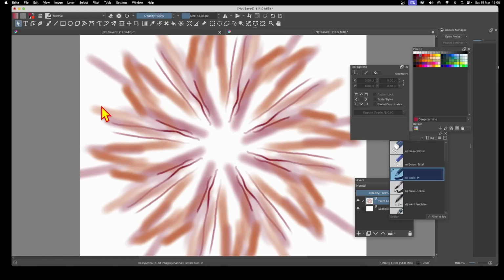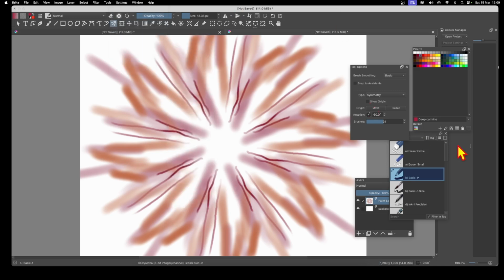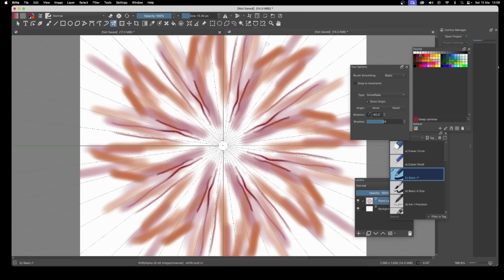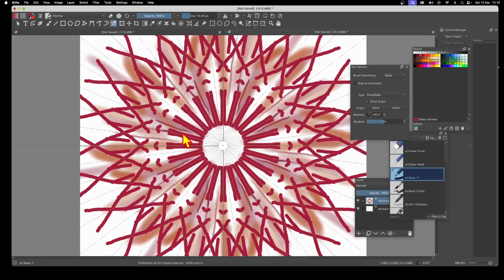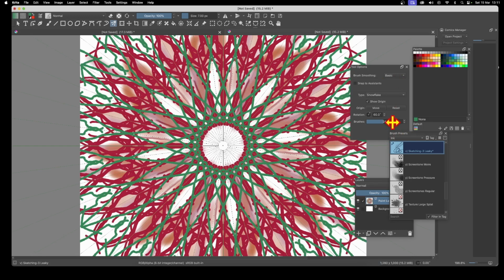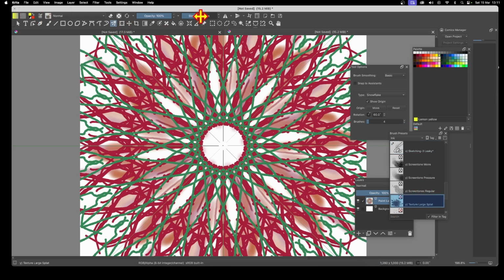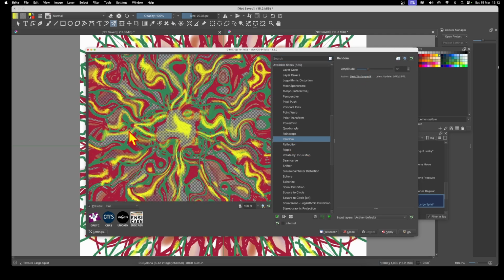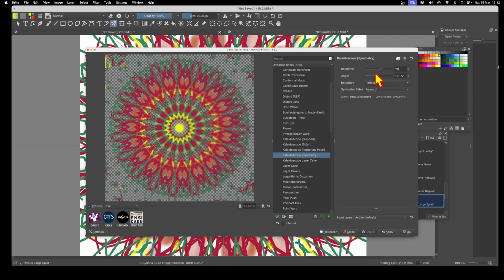KRITA TUTORIAL : Symmetry Brushes How To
How to create fascinating symmetry designs using brush strokes in Krita